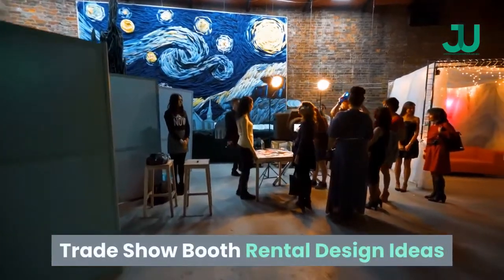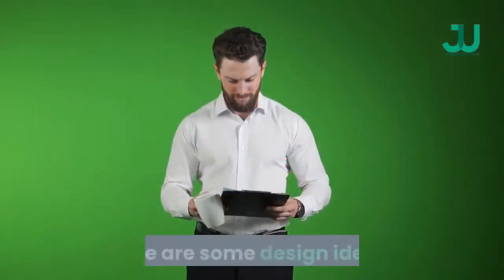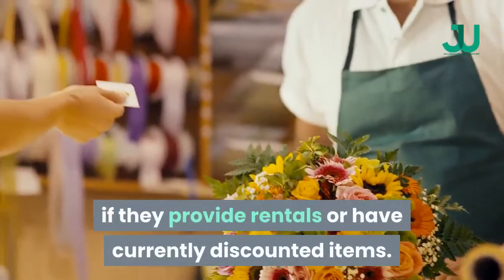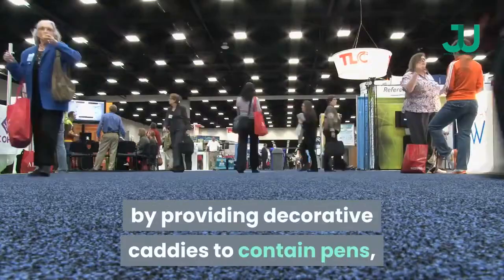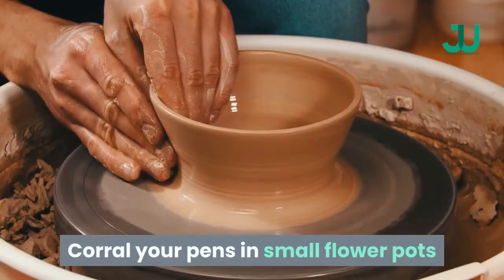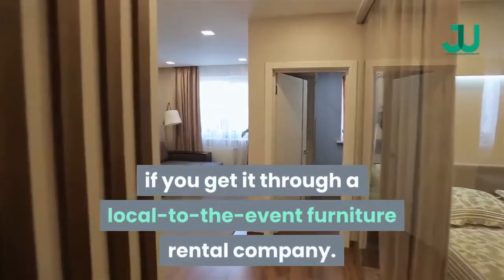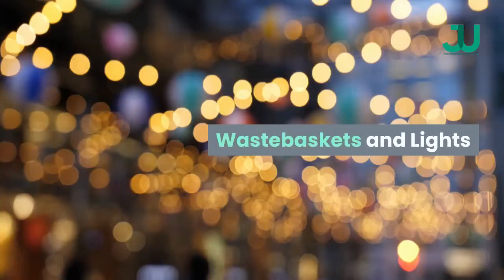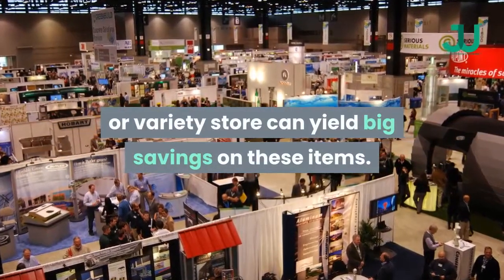Trade Show Booth Rental Design Ideas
Your trade show booth rental can be dressed up with a few inexpensive items to prevent a generic display look. Here are some design ideas: